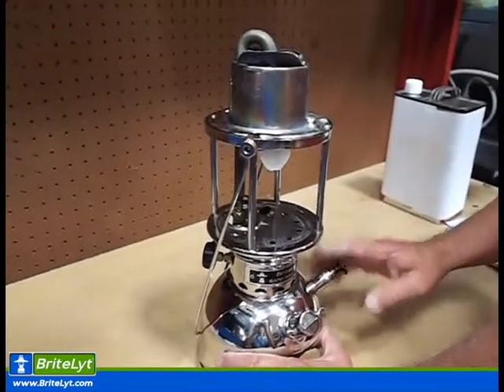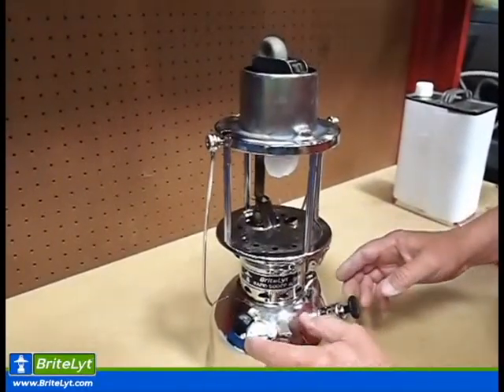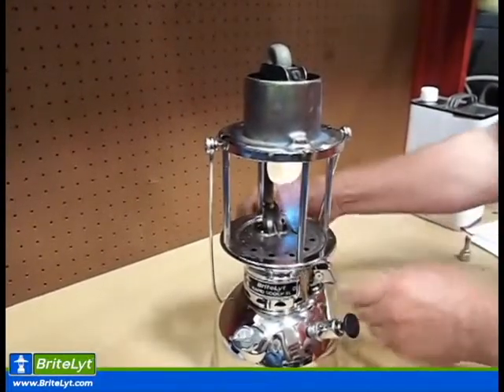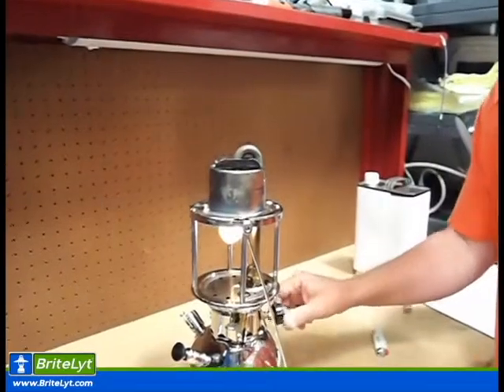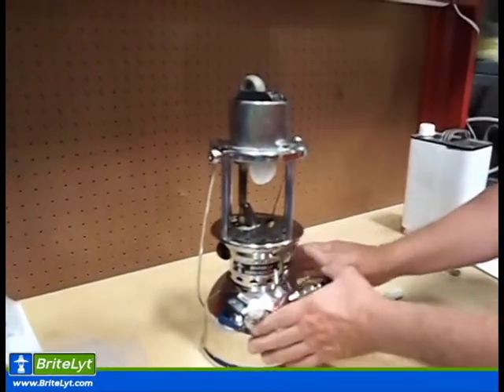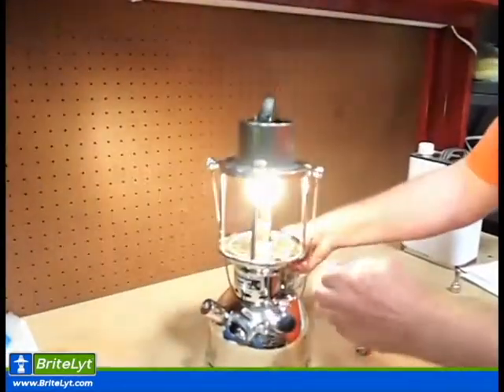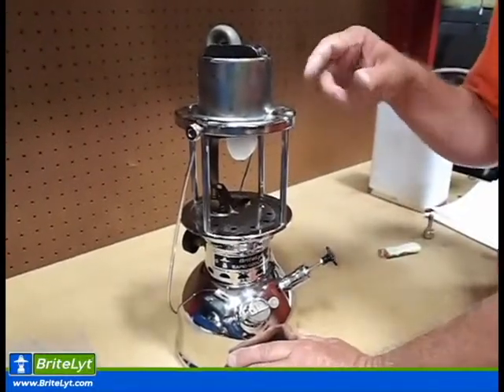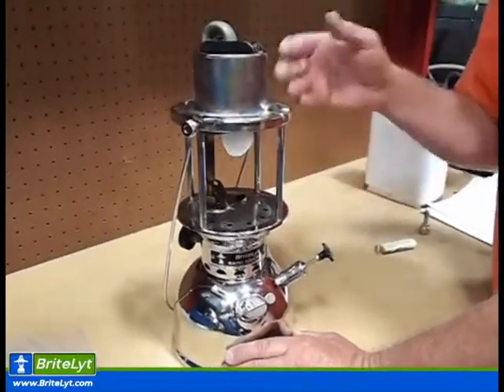What to do if your lantern flames up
In this video we explain what to do if you get flames through the top innercasing of your lantern.